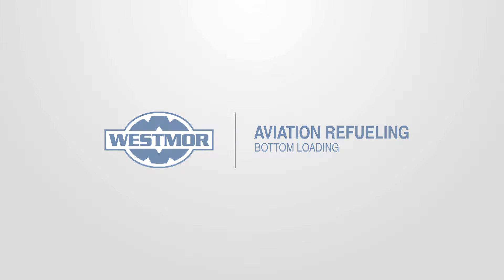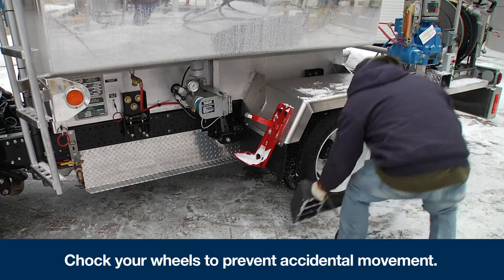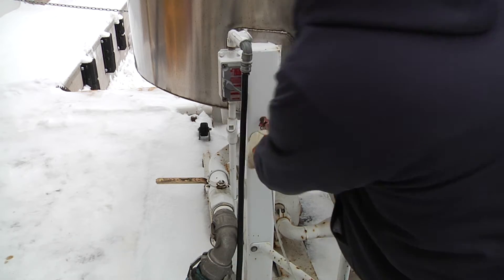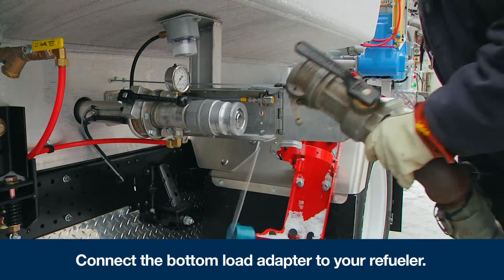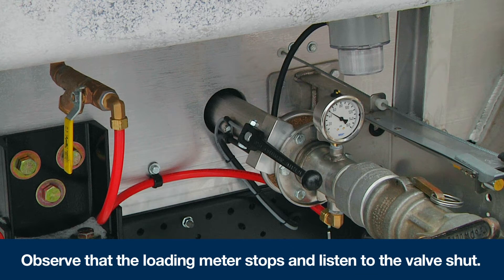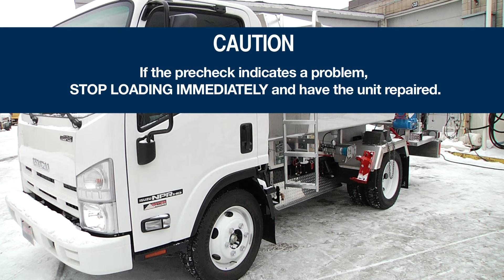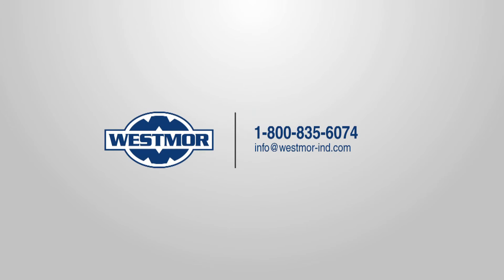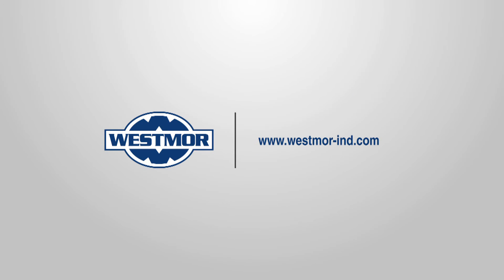Bottom Loading Aviation Refueler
A step-by-step guide on how to properly bottom load your refueler.

Headquartered in Morris, Minnesota, with satellite locations throughout the Midwest, Westmor Industries is a privately owned company with more than 500 employees. The 50-year-old company supplies its customers with a diverse group of product offerings used to store, transport and dispense petroleum, propane and other liquids and gasses from pipeline to pump. In addition, Westmor provides customers with vast aftermarket support including parts sales, product repair, infrastructure installation and in-field services.